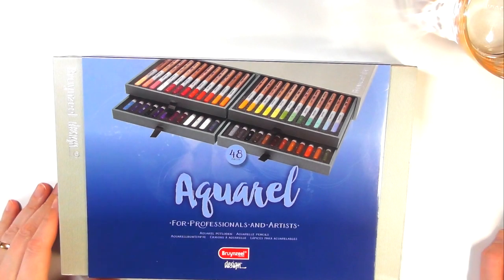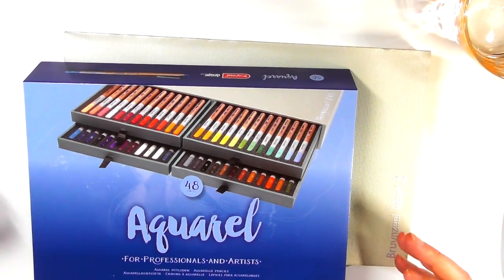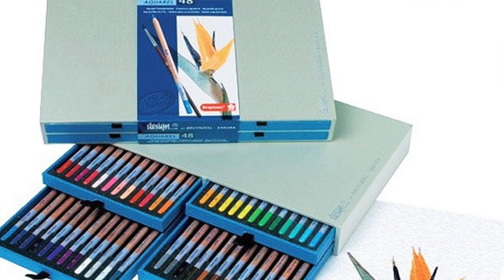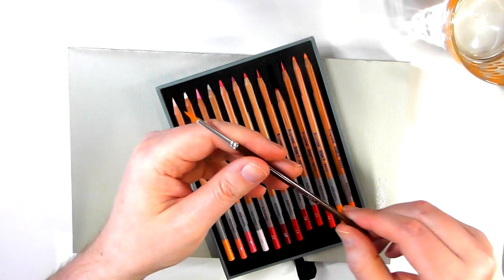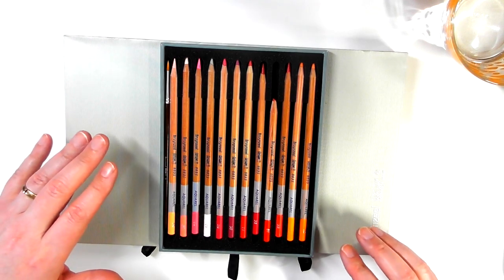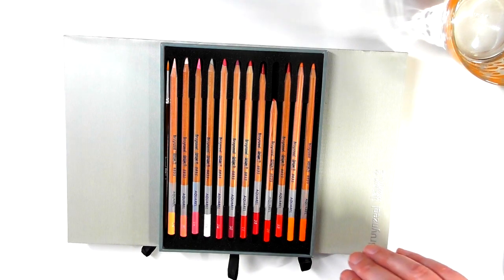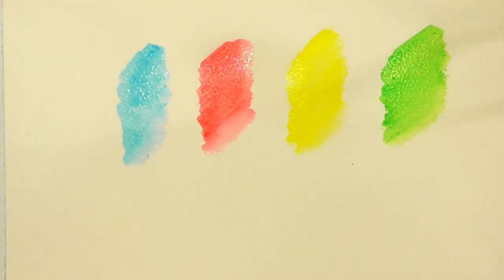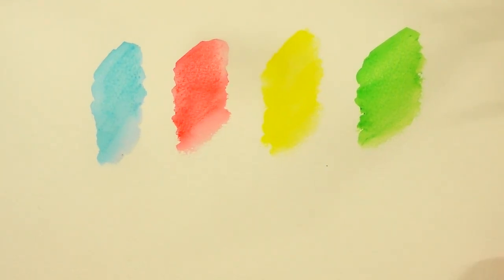Bruynzeel Design Aquarel Watercolor Pencil Review | Royal Talens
In this review I take a look at the Bruynzeel Design Aquarel Watercolor Pencils, if you cast your mind back I have reviewed the Bruynzeel Design Colored Pencils and the Bruynzeel Design Pastel Pencils which I have provided links for below if you would like to check them out as well.

I hope you enjoy the review and if you have any questions at all, please ask them in the comments section or you can email me directly on Also let me know if you have used any Bruynzeel pencils and what you thought of them.

I have been working on this review for a while now, sorry it has taken so long to put together and upload I have been experiencing a lot of family issues with my Dad which in turn due to stress and worry has caused my spinal pain to increase. Thankfully my Dad is doing much better and it had nothing at all to do with COVID-19, its all been related to his cancer.

AMAZON - Bruynzeel 48 Set Aquarel £49.95
AMAZON - Bruynzeel 12 Set Aquarel £12.49
AMAZON - Bruynzeel 24 Set Aquarel £45